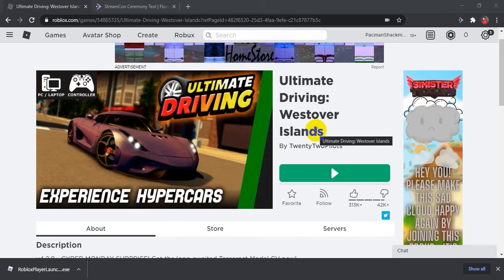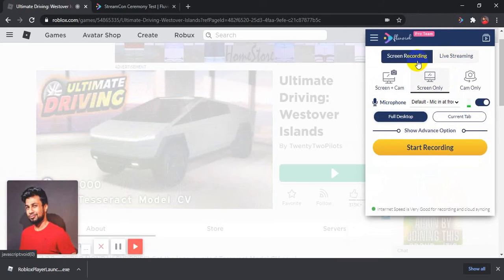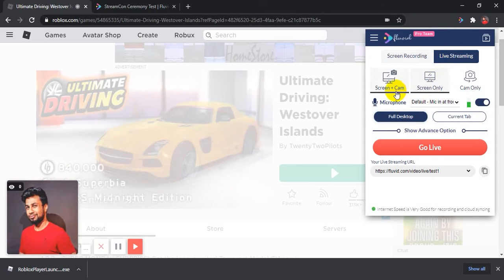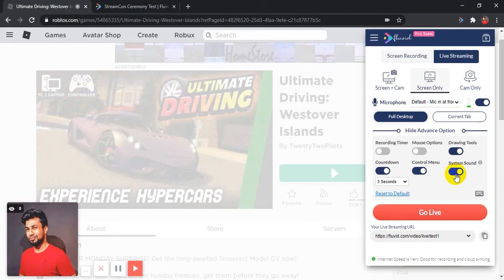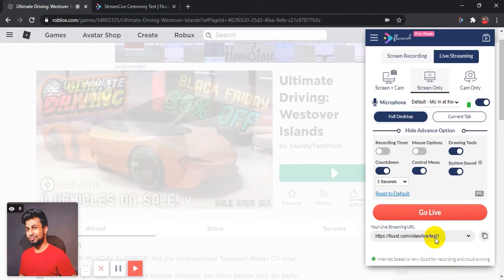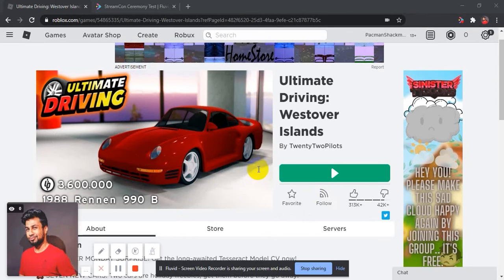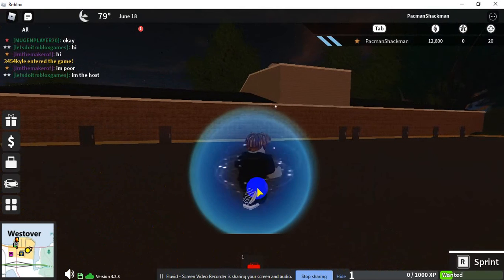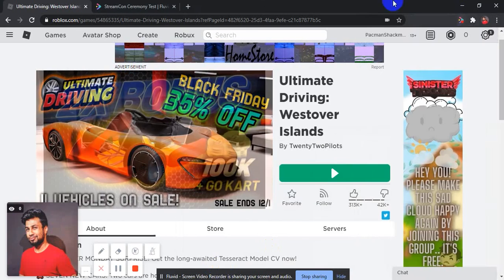How to Live Stream an Online Game on Fluvid | Fluvid Screen Recorder | Live Streaming Tools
Check out how you can Livestream a game through Fluvid!

Fluvid is the only screen recorder that supports Live Streaming of your screen along with your Facecam with system sound support.

New Update: Now you can directly Live Stream your online games on Twitch from Fluvid + you can upload your streamed game videos on Fluvid directly to Twitch without utilising your device storage.